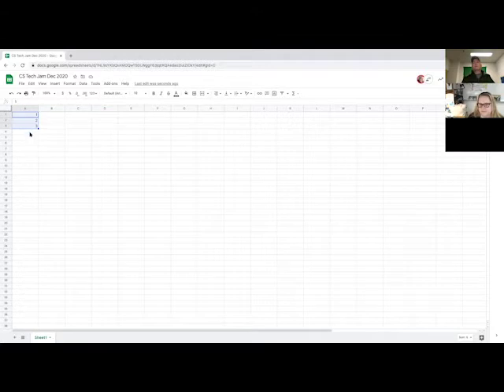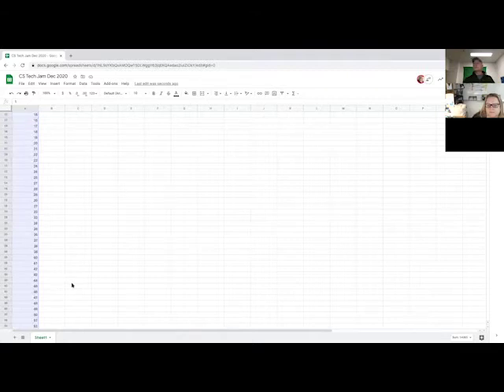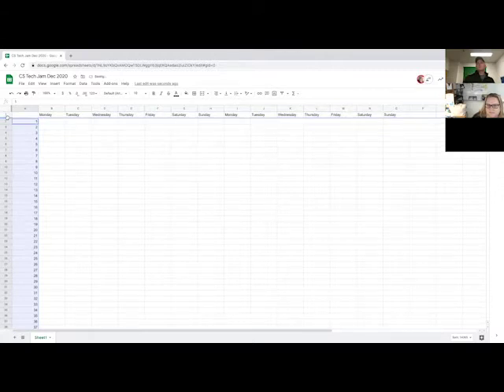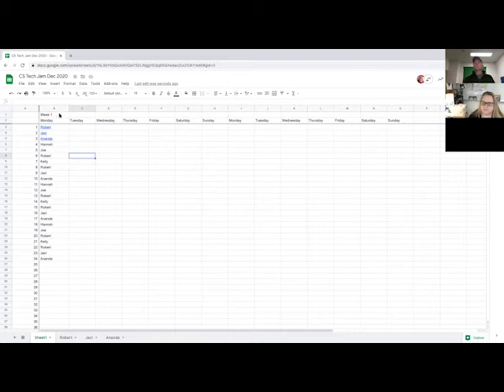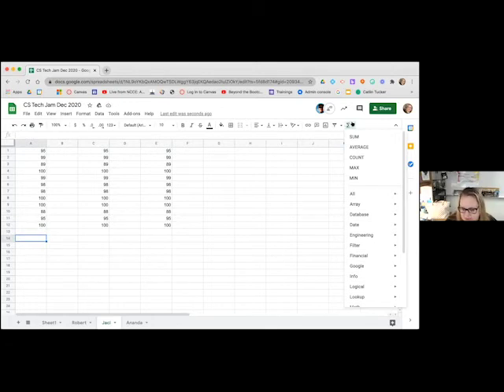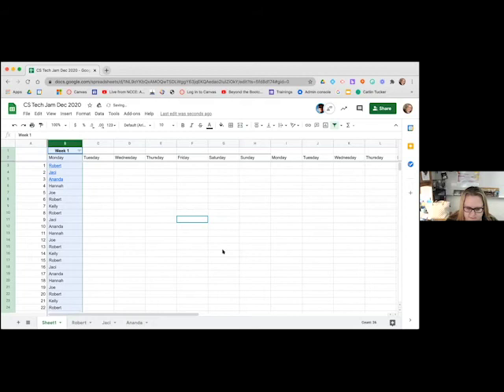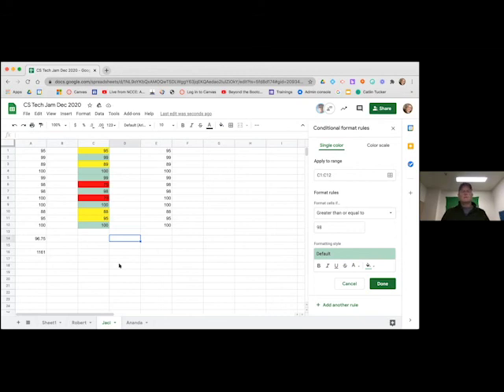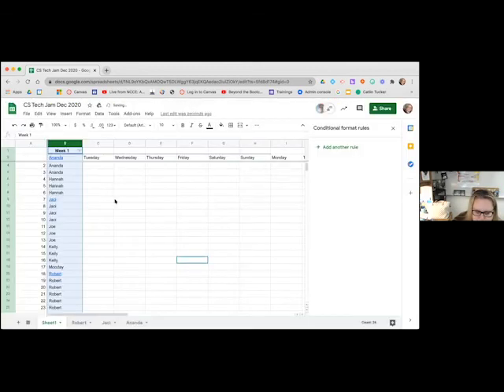Google Sheets Jam Session Dec 2020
Google Sheets and some of the tips and tricks